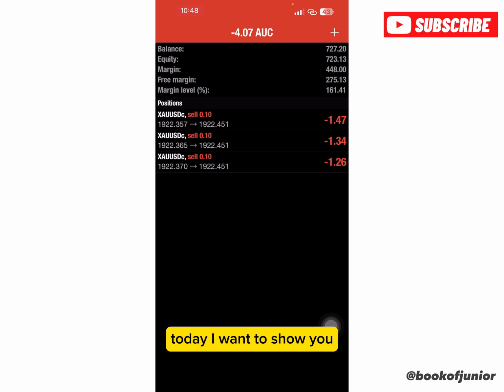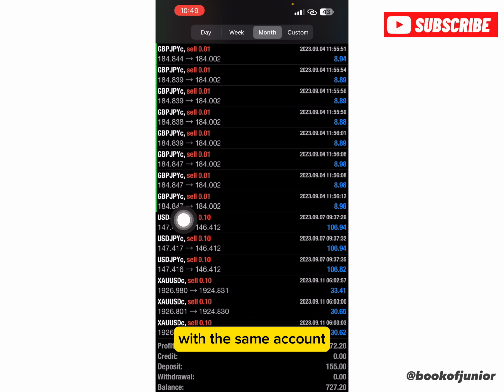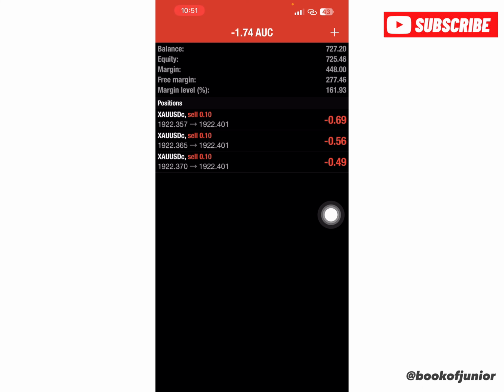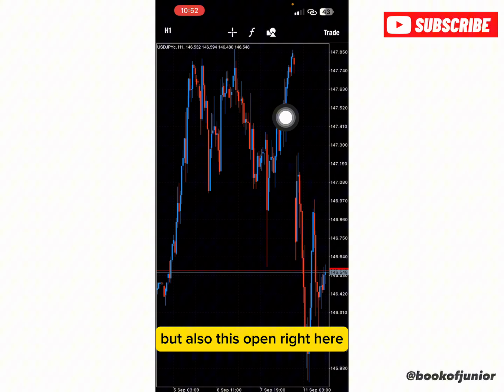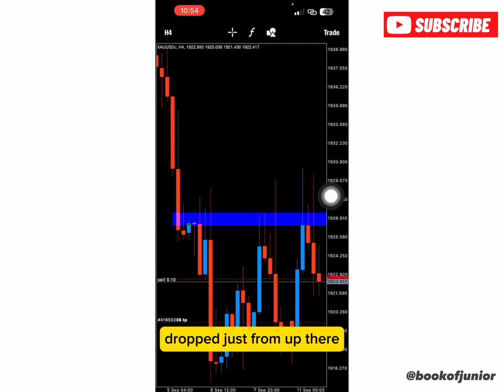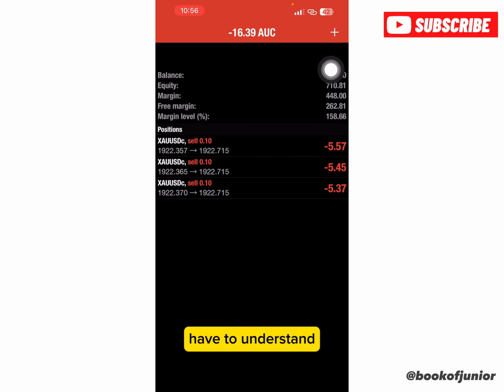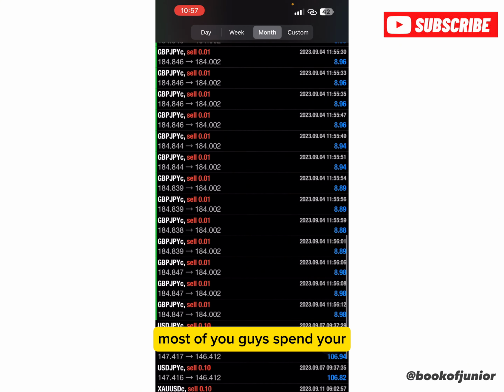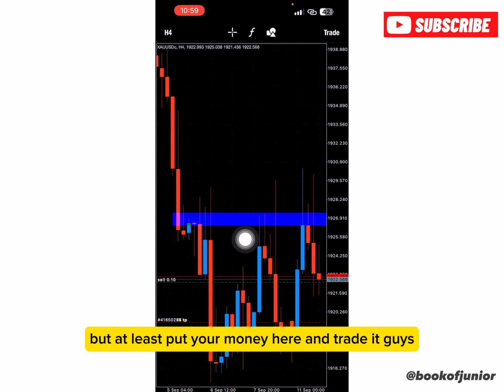I Turned $1 Into $600 Trading Forex, Here's how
In this video i will show you how I grew a $1 trading forex, watch and learn .